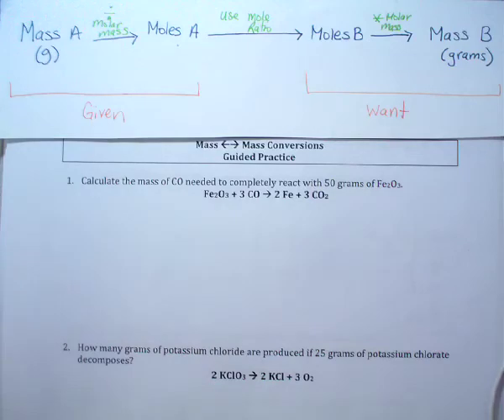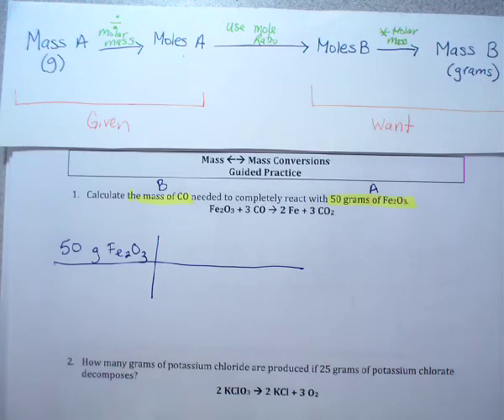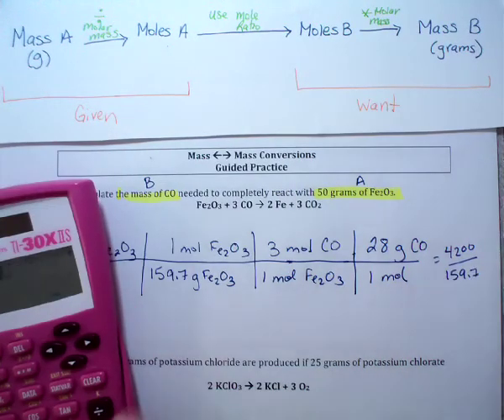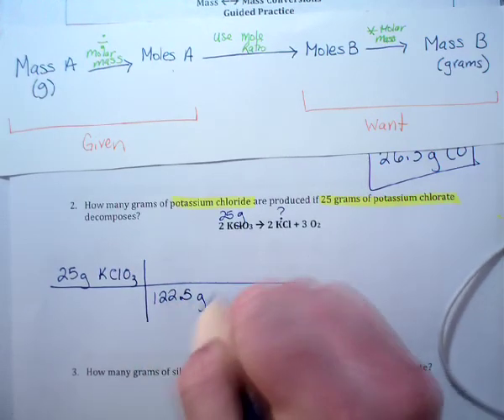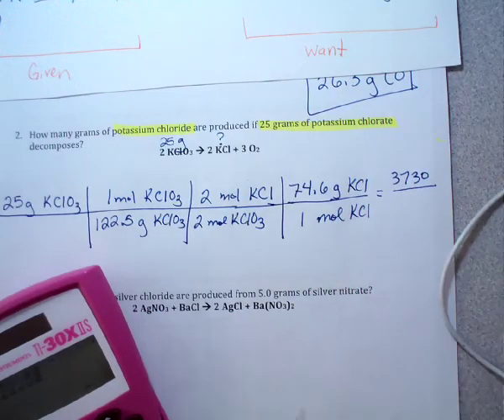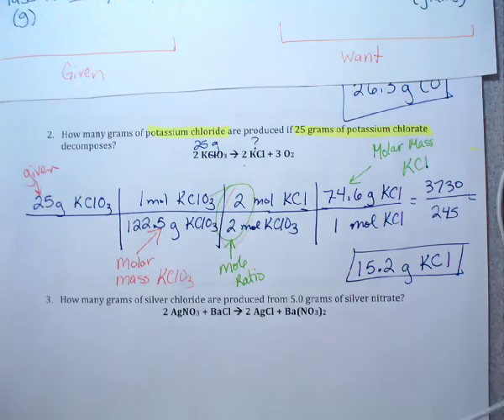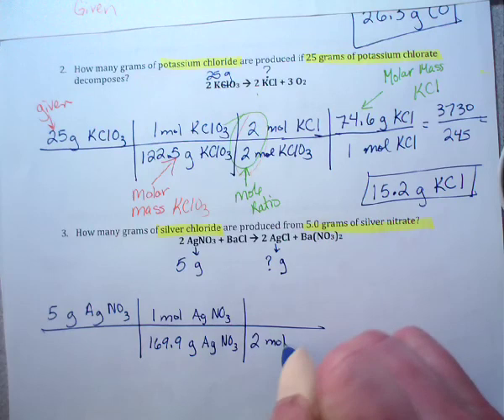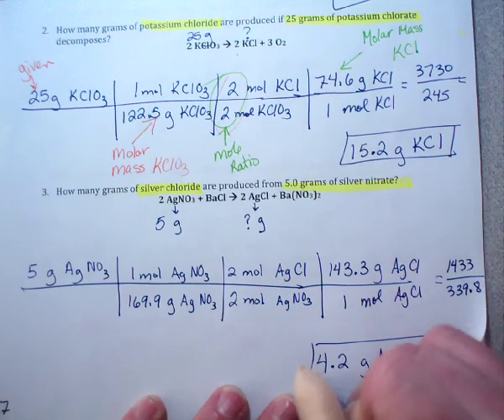Notes pg 7 #1 #2 #3